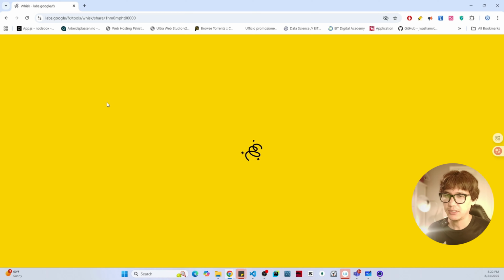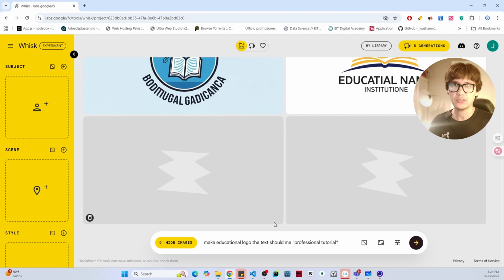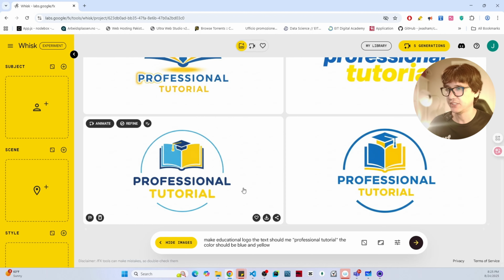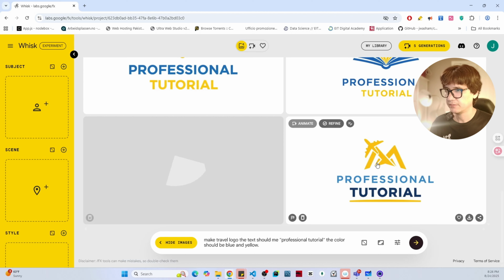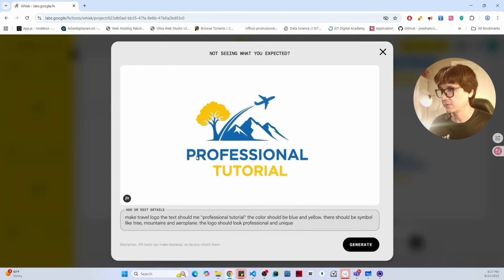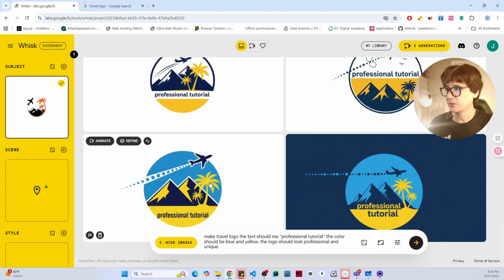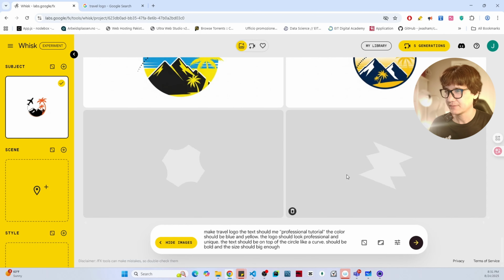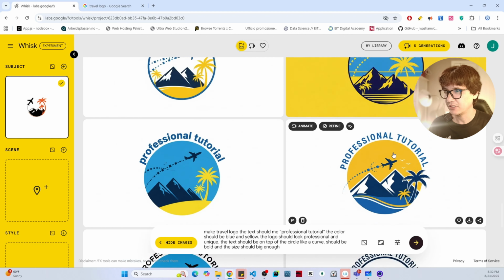Create & Make Logo with the Best Google AI Tool (No Design Skills Needed)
Want to create a professional logo for your business or brand without spending a dime? This video is for you! We'll show you how to use a powerful, free AI logo design tool to create a stunning logo in just minutes. You don't need any design experience to get started.
In this tutorial, you'll learn:
How to find and use a free AI logo maker.
The simple steps to generate dozens of unique logo concepts.
How to customize your logo with different fonts, colors, and layouts.
Tips for downloading your logo files for social media, websites, and more.

Whether you're starting a new business, launching a blog, or just need a fresh look, AI makes logo design fast, fun, and completely free. Watch now and create a logo you love!

Chapters:
00:47 Accessing the Google Tool
01:46 Creating a Logo with a Simple Prompt
02:27 Adding Specific Details to the Prompt
04:19 Experimenting with Different Logos
05:09 Refining Logos for a Professional Look
06:26 Customizing Text Placement and Font
08:50 Downloading and Animating the Logo
09:14 Conclusion